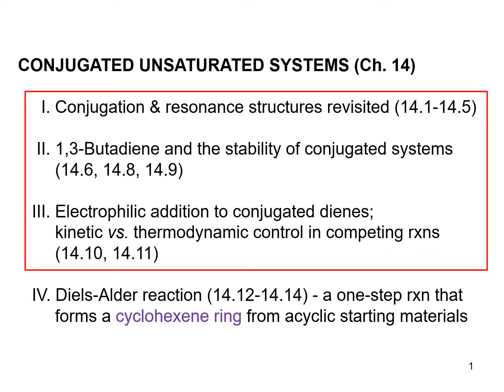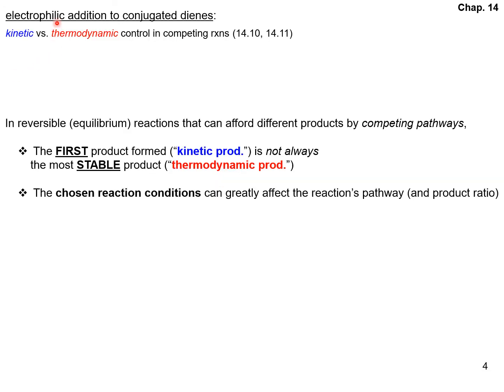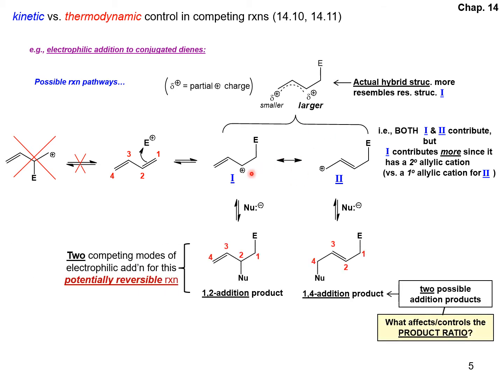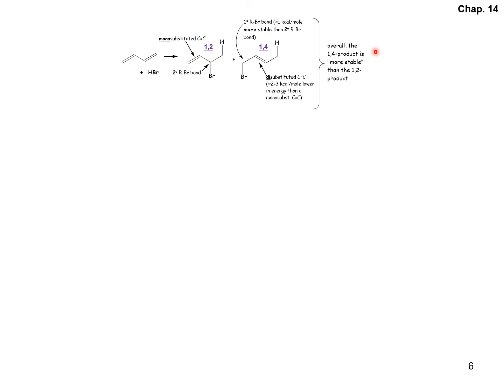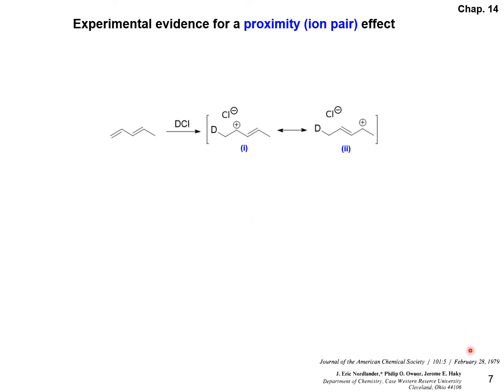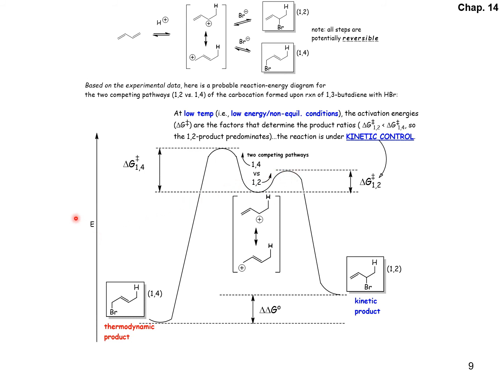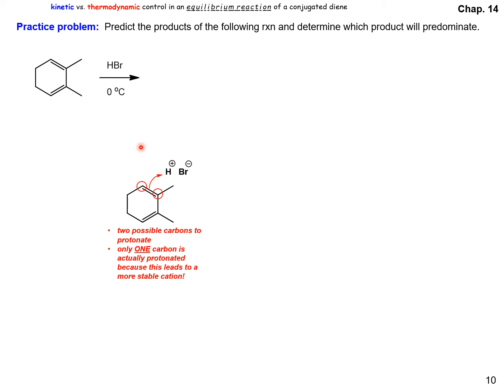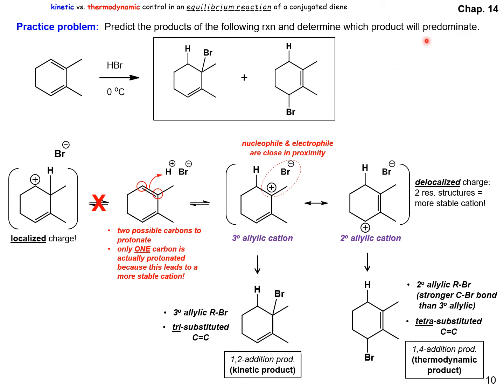CHAP 14 conjugated unsaturated systems (video 1 of 2)